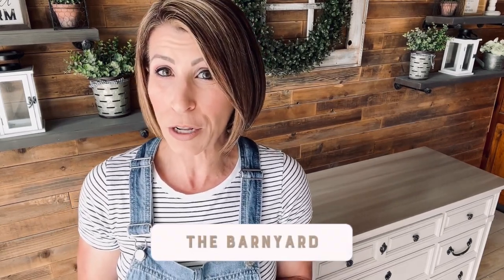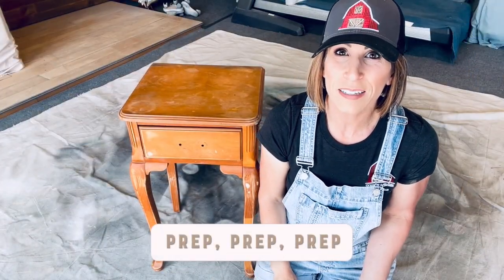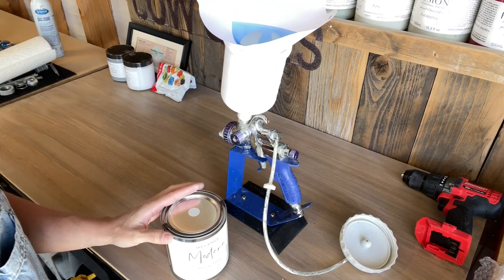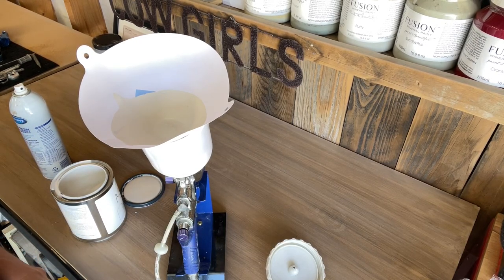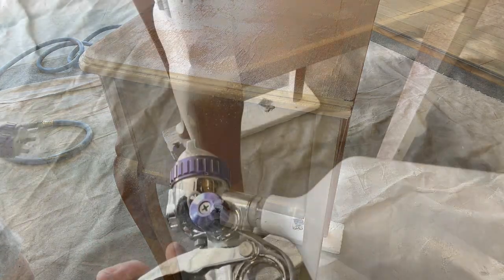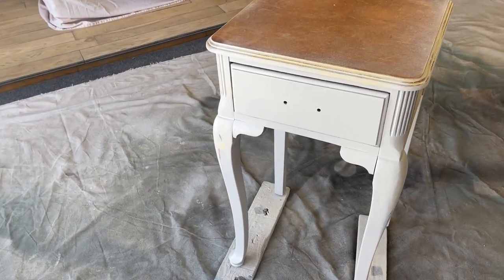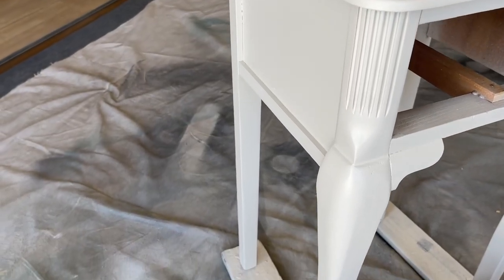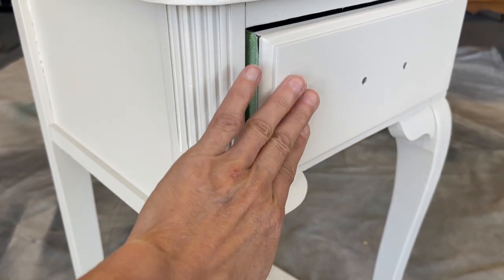Can you use enamel paint on furniture? | Trying Melange Modern!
Today I'm trying out the new water-based enamel paint Modern by Melange on furniture! In this video, I'll tell you a little about the product and see how it performs in my Fuji Q4 sprayer. I'm painting with the color Nom de Plume, but the Modern Cabinetry Enamel paint comes in a beautiful range of colors that I can't wait to show you in future videos. I'm giving you my honest first impressions of this new product line.

Krud Kutter

Fuji Spray System

Sprayer Stand

Timestamps:
00:00 - About the product
02:28 - Prep and spray gun setup
04:50 - Spraying Melange Modern - first coat
06:51 - Let's talk paint
09:53 - Second coat and final thoughts